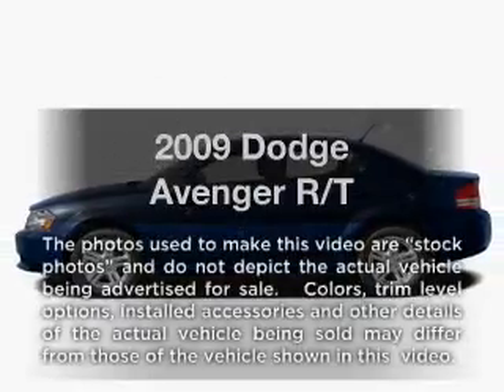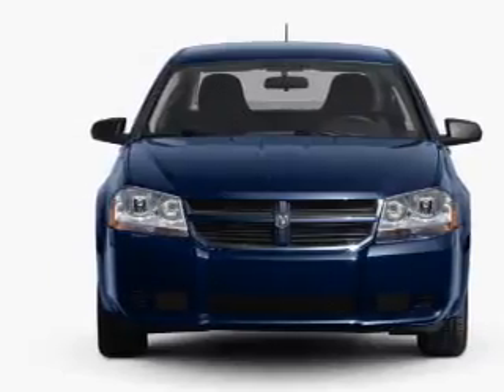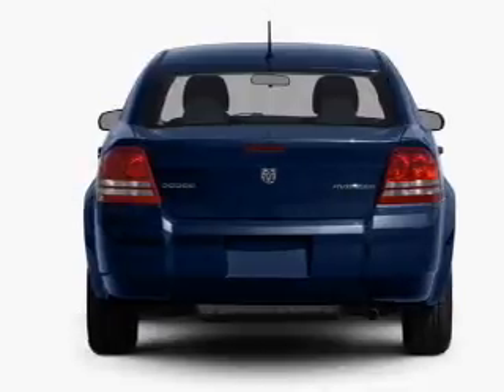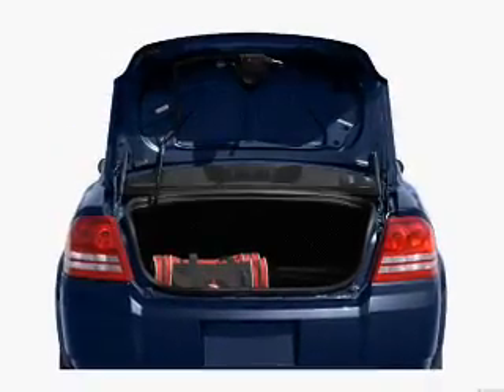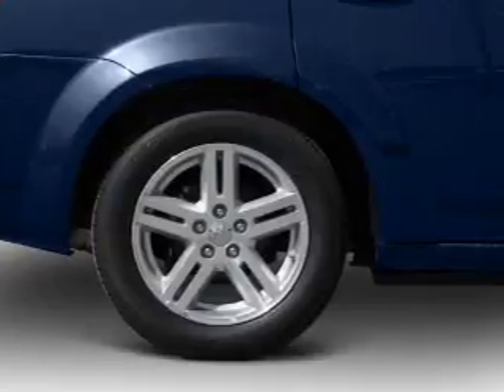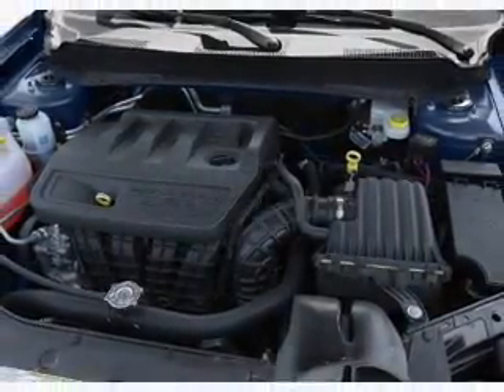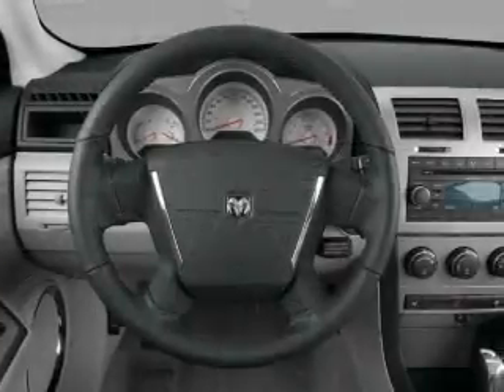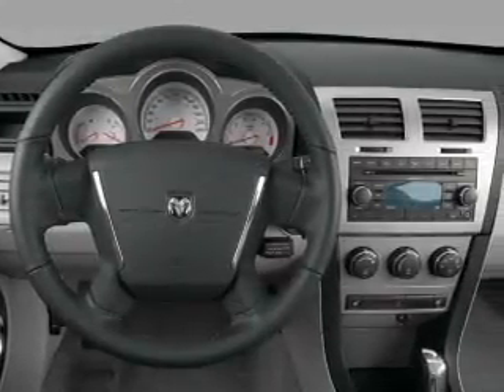2009 Dodge Avenger - White Bear Lake MN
Year: 2009
Make: Dodge
Model: Avenger
Trim: R/T
Engine: 3.5 liter 6 cylinder 24 valve
Transmission: Automatic
Color: Black
Mileage: 51032
Address:
3900 North Hwy 61